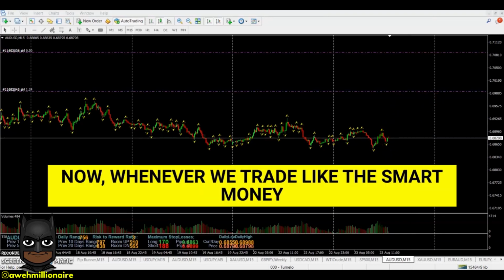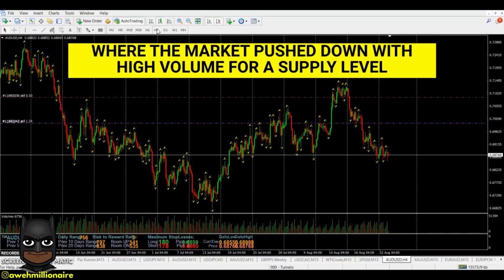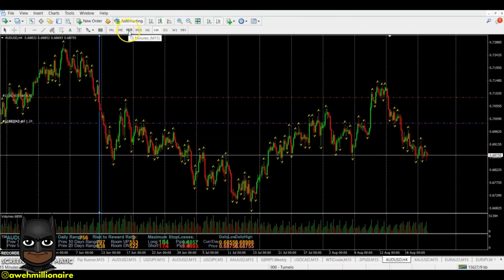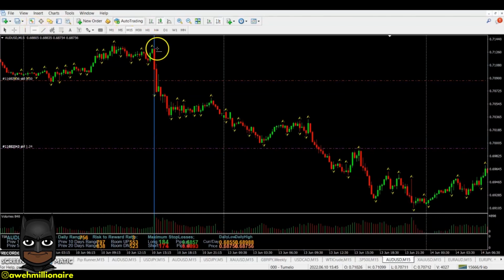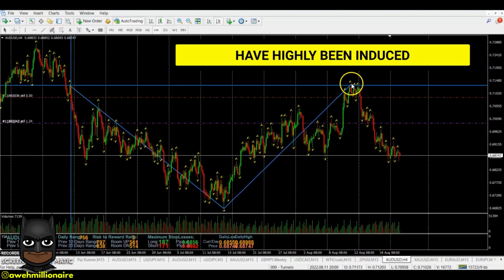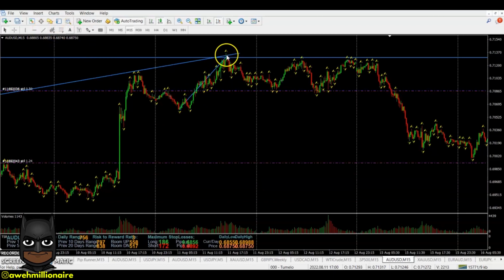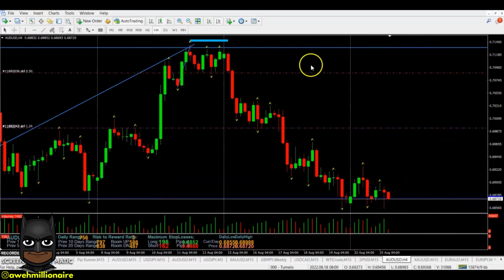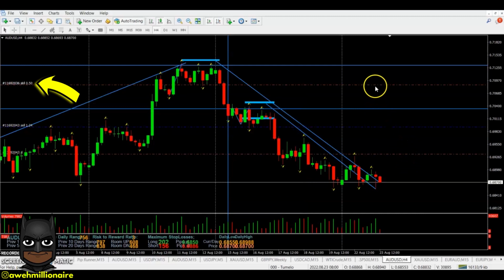The Ultimate Trading Strategy For 2025 📉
300 PIPS PROFITS 💰📉:  Learn Our 4 Simple AUDUSD Trading Rules

// AUDUSD - 23 Aug 2022

CHAPTERS 👇🏿:

00:00  AUDUSD Pips Still Holding 📉📉
00:18  300 Pips Profits Running On AUDUSD
00:33  The 2 Tools To Use To Trade Like The Smart Money
00:52  Trade #1 Identify Supply Forex Level On H4
01:23  Trade #1 Draw Supply Forex Levels On M15
01:57  Trade #1 Analyzing The Price Action With The Forex Bank Clues
02:39  Trade #1 Placing The Trade Order
02:57  Trade #2 Breakdown
03:16  Stop Loss Management